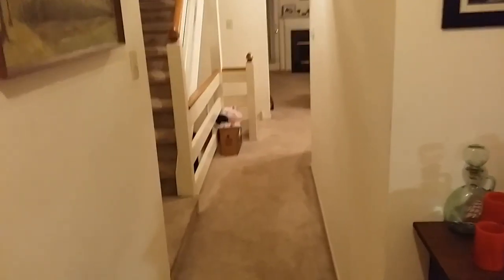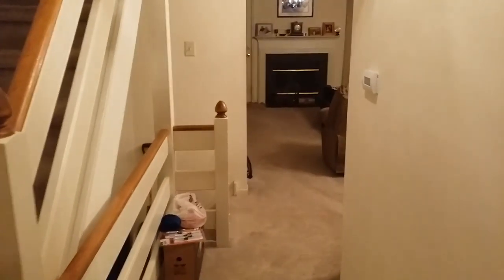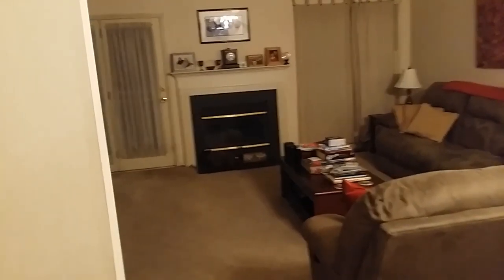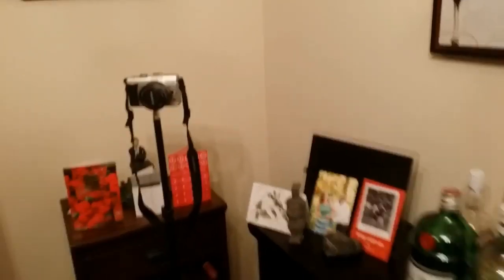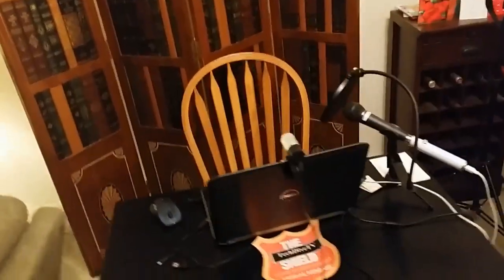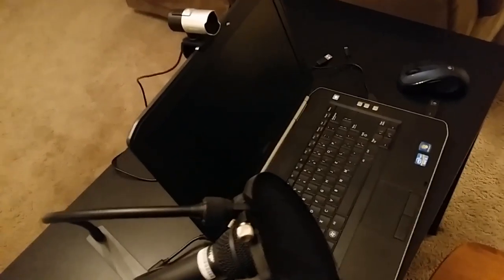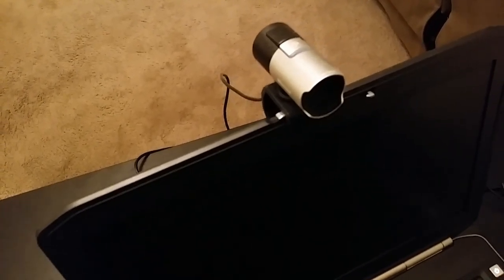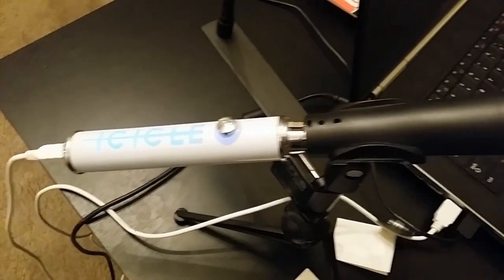TechDiveTV A Day in the Life Episode 7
This is the 7th episode of "A Day in the Life" even though the video says episode 5.  That guy can't count.  Welcome to a tour of behind the scenes at TechDiveTV Studios.